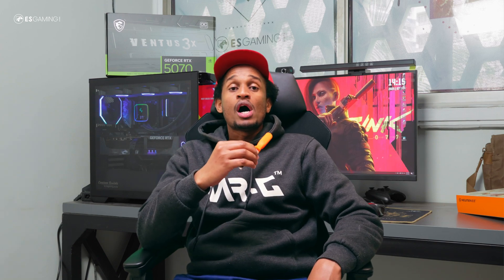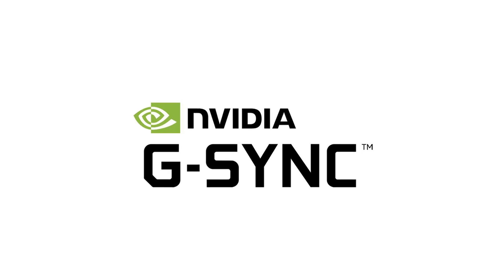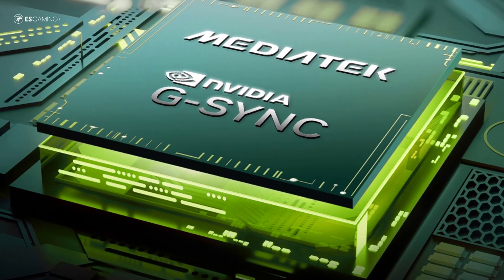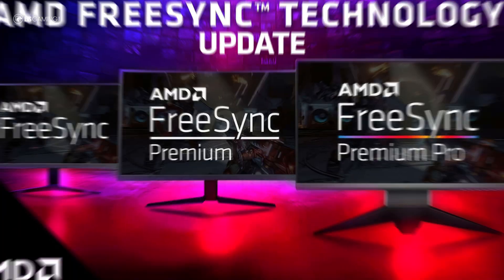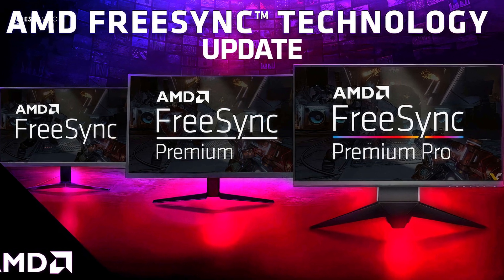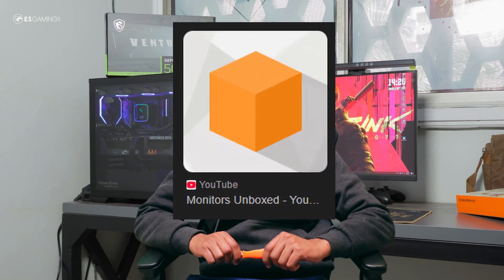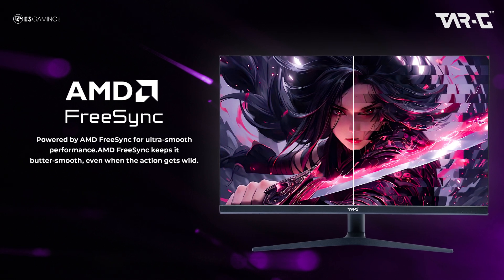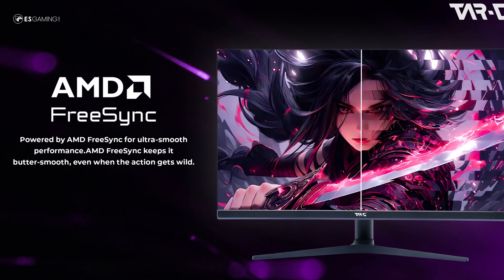Why VRR Is a MUST For Smooth Gaming – G-Sync vs FreeSync Explained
creen tearing? Stuttering? Weird lag between frames?

That’s probably because your monitor and GPU aren’t syncing properly — and that’s where VRR comes in.

In this video, I’m breaking down what Variable Refresh Rate (VRR) actually is, how G-Sync and FreeSync compare, and what you really need for buttery smooth gameplay — even on a budget.

Spoiler: Most modern FreeSync monitors now work with Nvidia GPUs too, so don’t get locked into hype.

Looking for a solid gaming monitor with AMD FreeSync support?
Check out TARG monitors on esgaming.co.ke